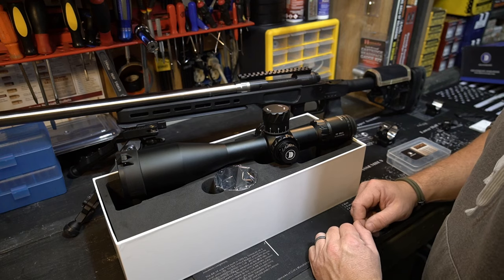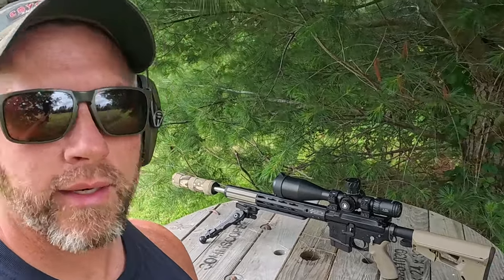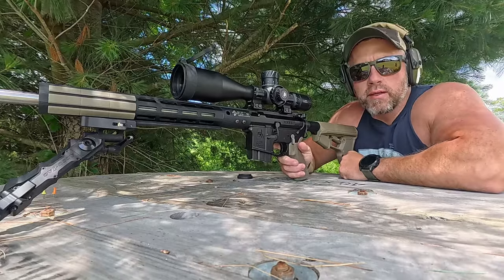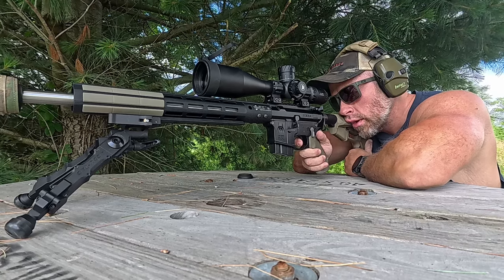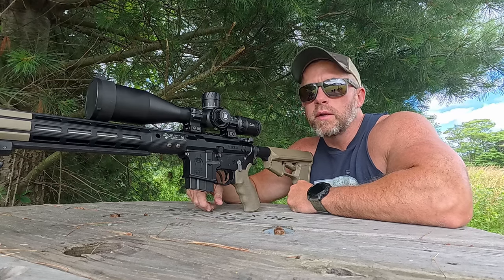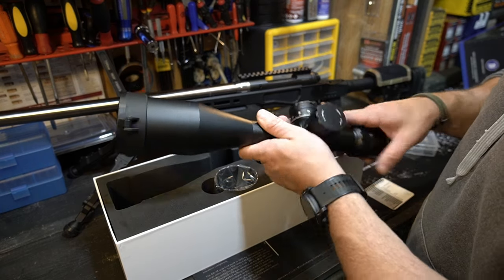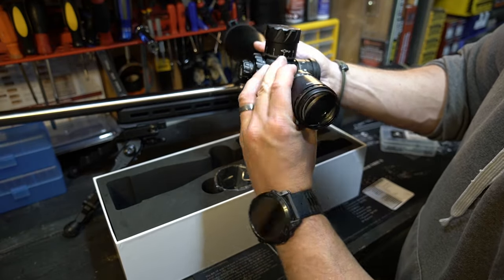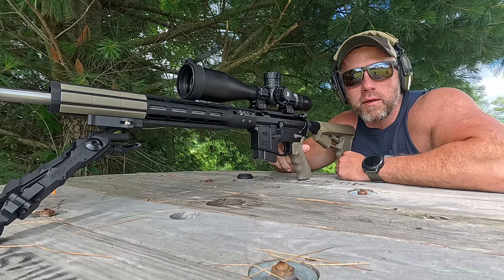DiscoveryOpt HD Gen II 5-30x56 Scope Review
►PRODUCTS THAT I USE: